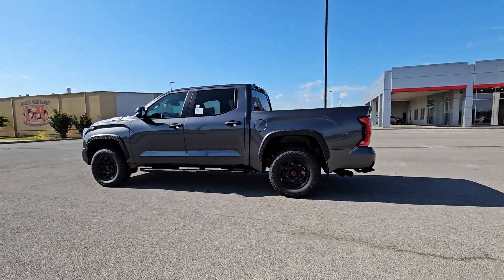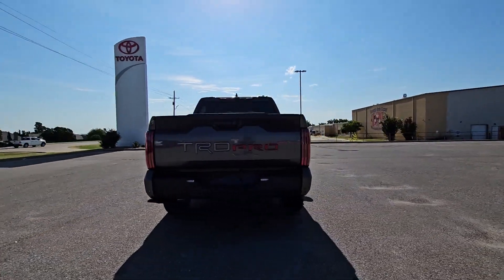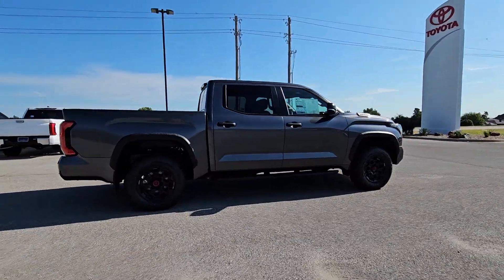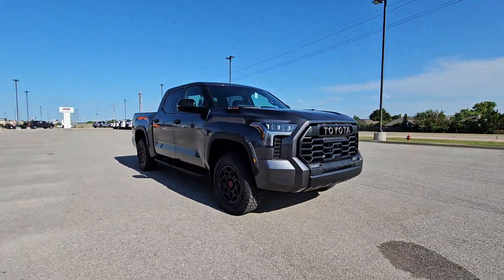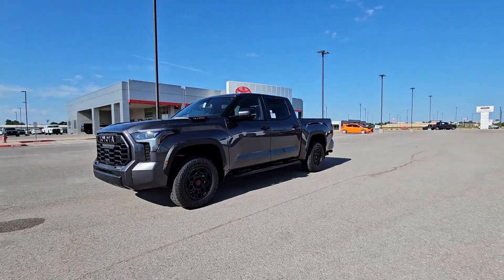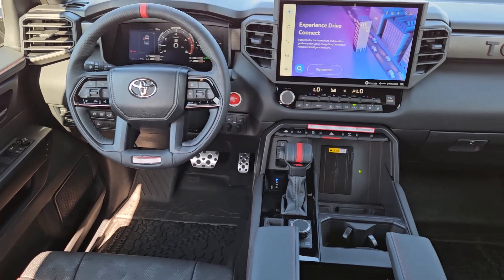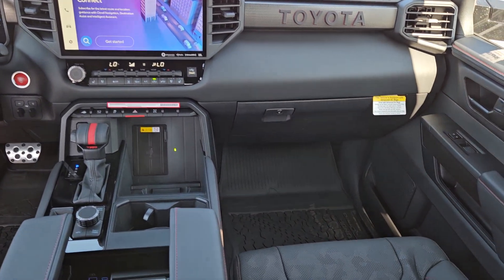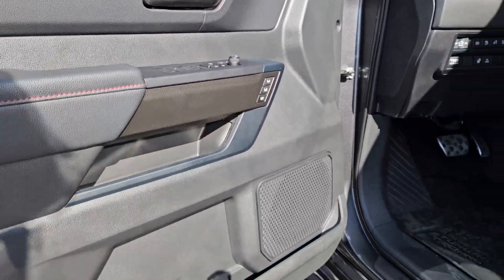2024 Toyota Tundra_Hybrid TRD Pro OK Lawton, Athens, Wichita Falls, Chickasha, Altus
New 2024 Toyota Tundra_Hybrid TRD Pro available at Southwest Toyota Lawton located in 7110 NW Quanah Parker Trailway, Lawton, OK, 73505. Servicing the Lawton, Athens, Wichita Falls, Chickasha, Altus area.